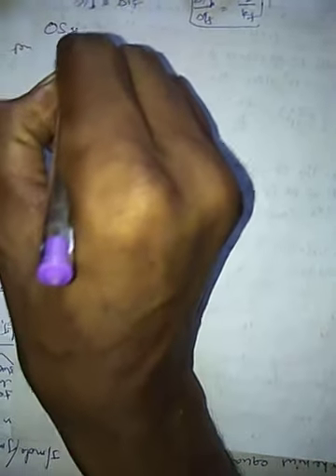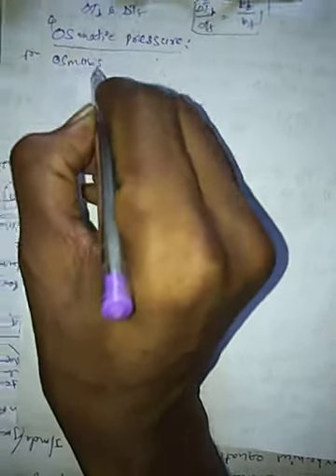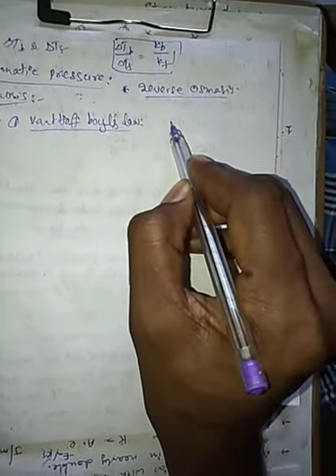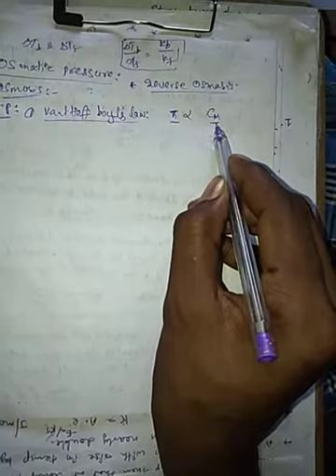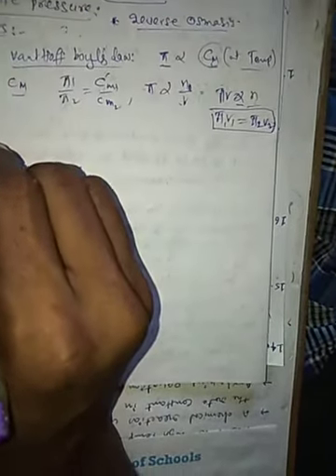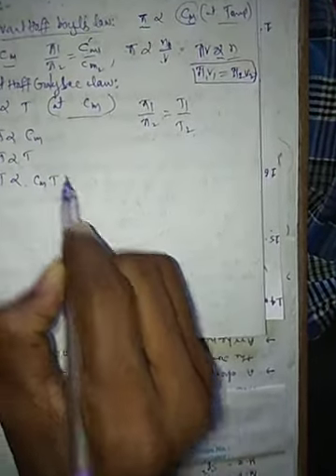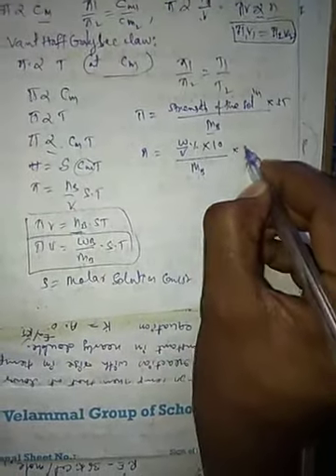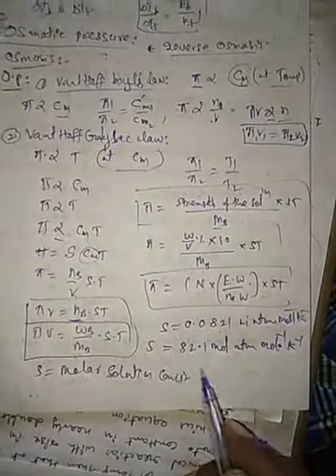Solutions part 6 by Anand